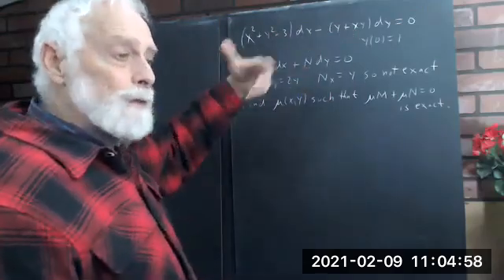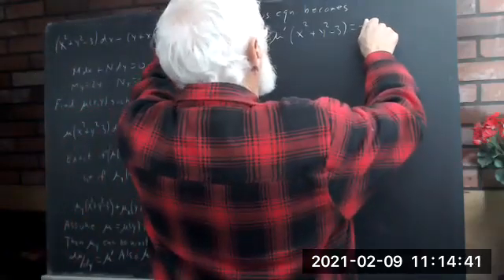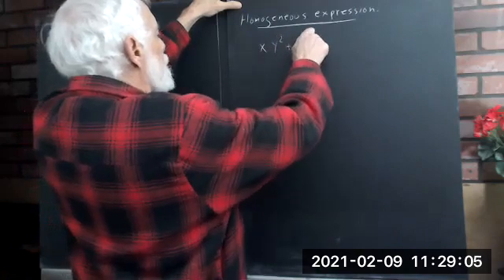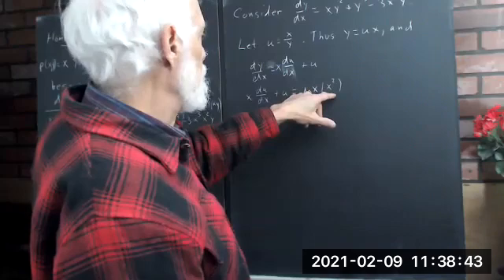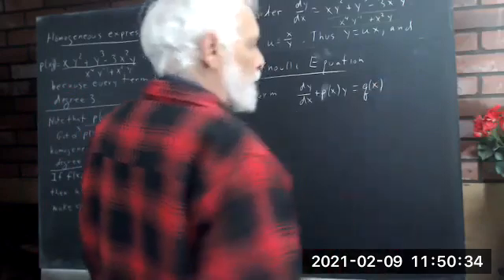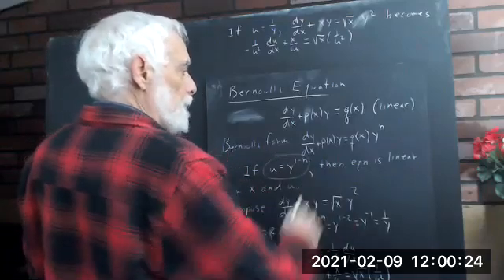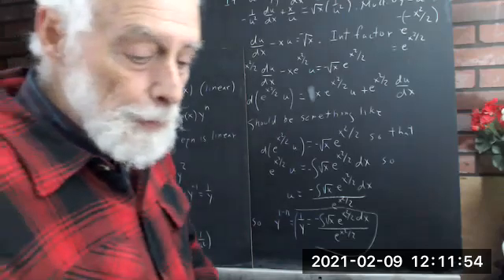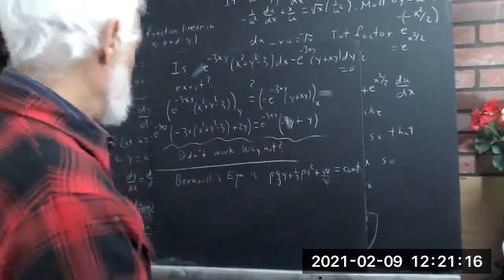dagdiff_210209_converting_homogeneous__bernoulli__other_equations_by_substitution__70